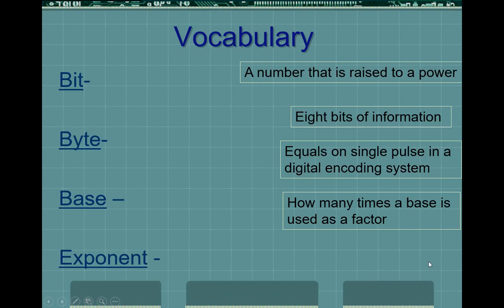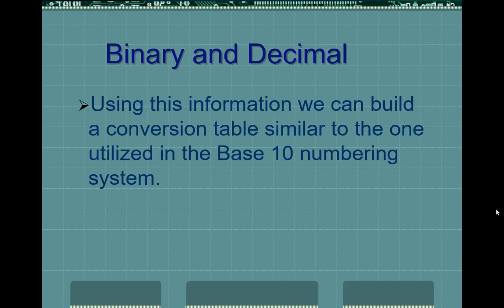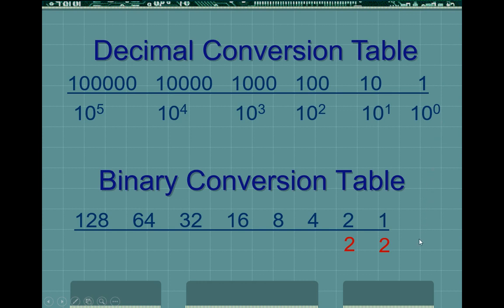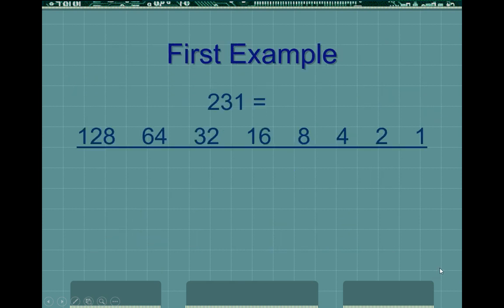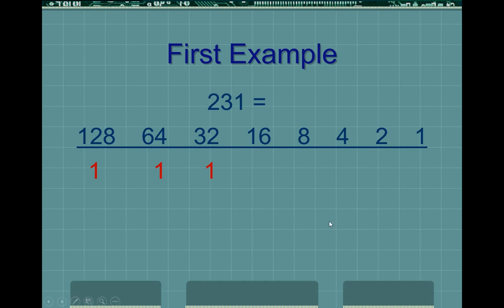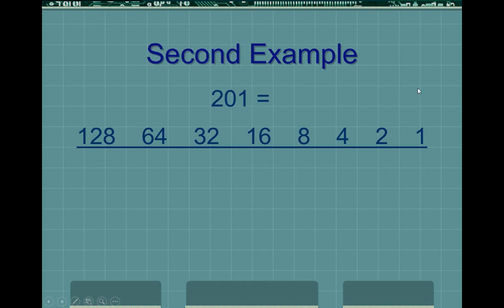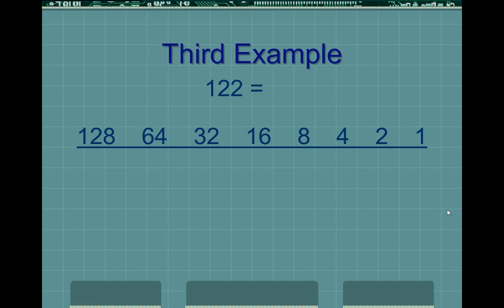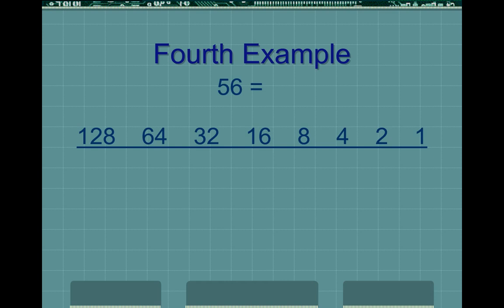Binary and Decimal Conversion